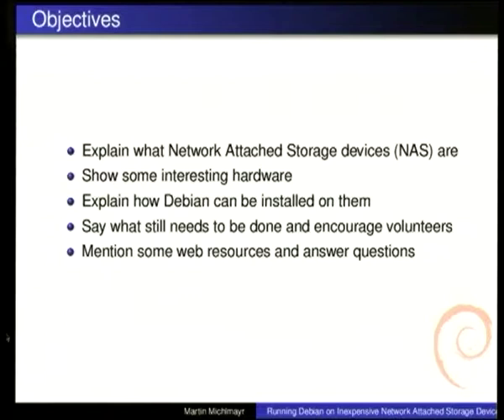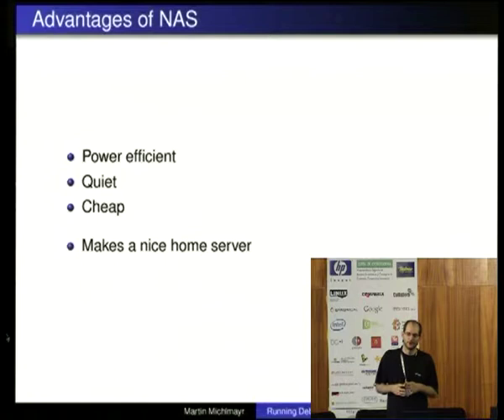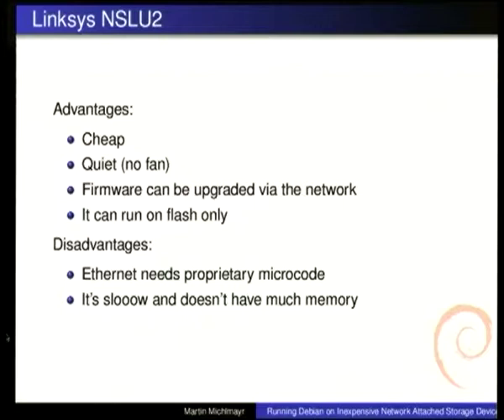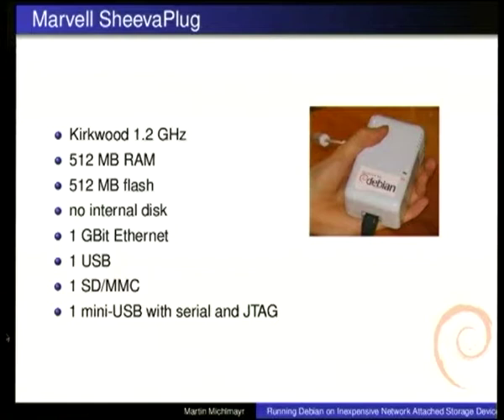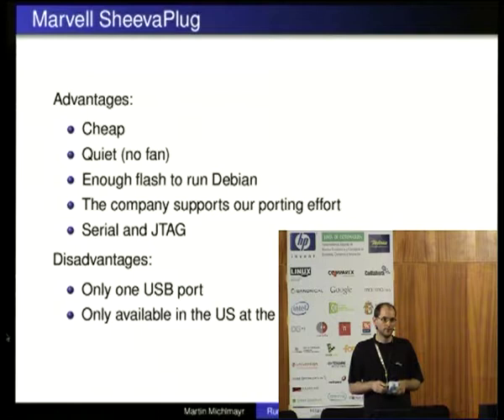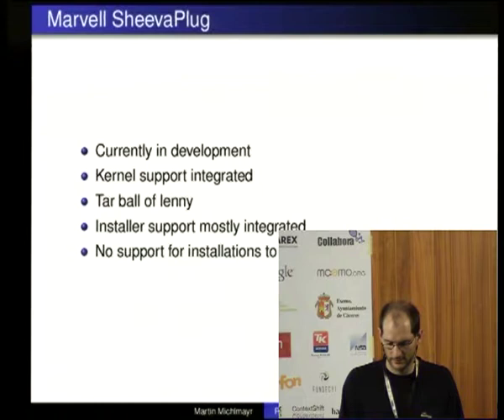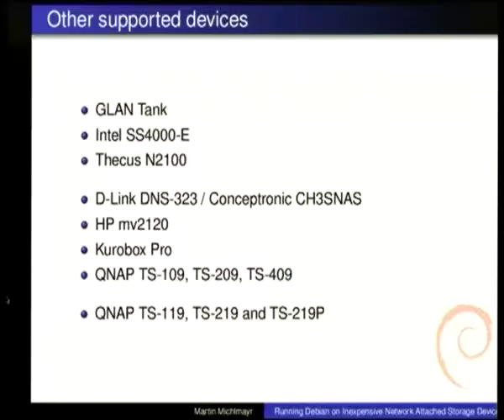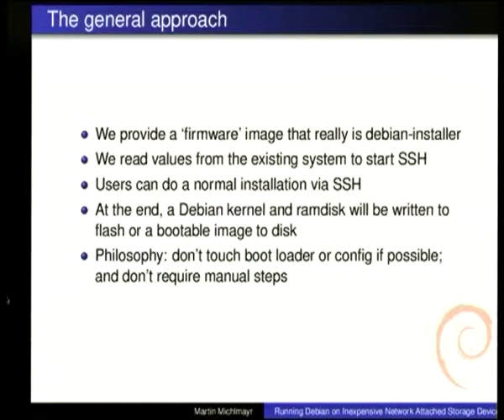Debian on Network Storage Devices and Other Devices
by Martin Michlmayr

Room: Upper talkroom
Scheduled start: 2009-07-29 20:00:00